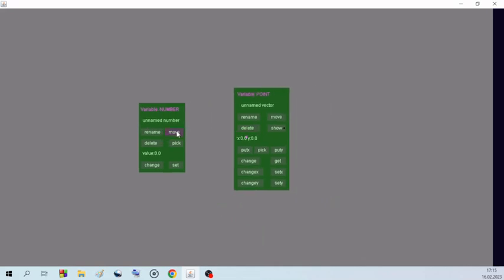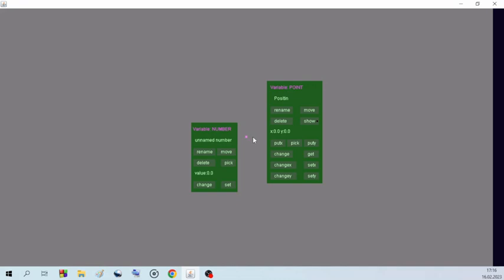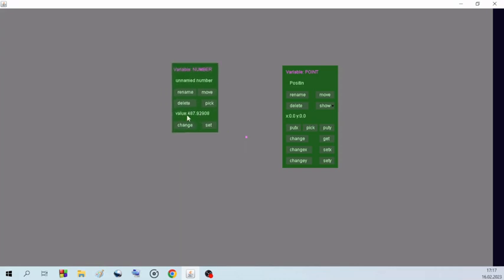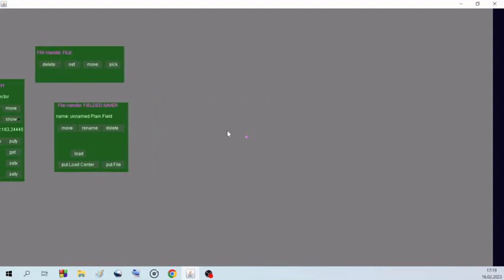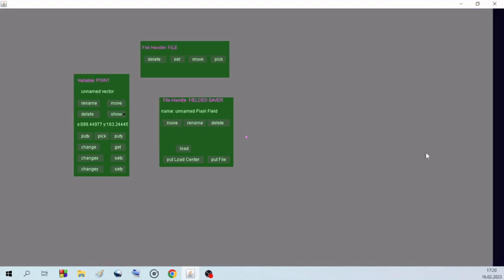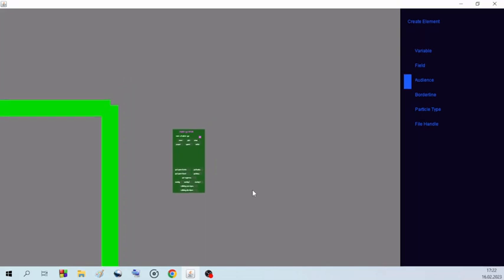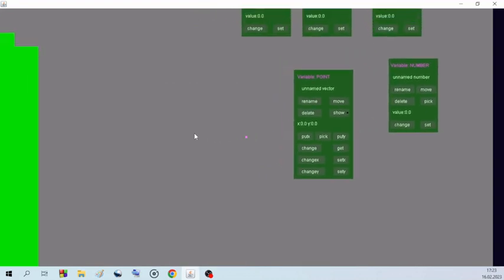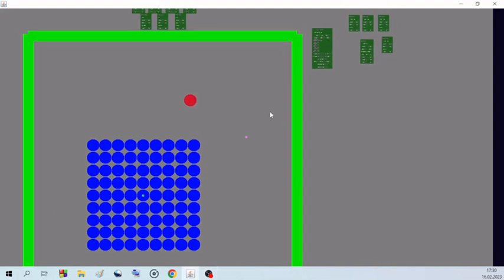lbParticleSimulator_v1_1 Release declaration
This particle simulator aplication meant to neable you to build virtual laboratories to simulate particle physics. I plan on making lots of updates to add new capabilities. For an example in second major update I will (with the help of the god) develop it's GUI. Please Comment out your ideas.